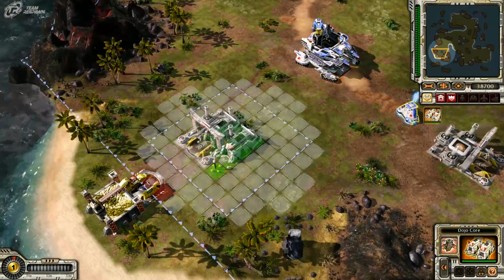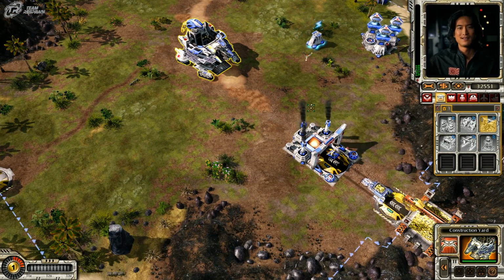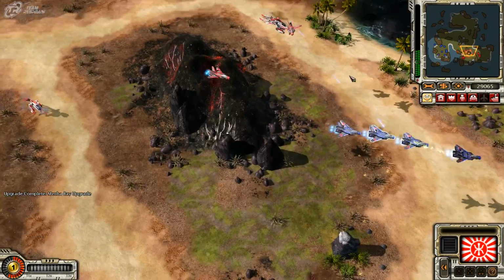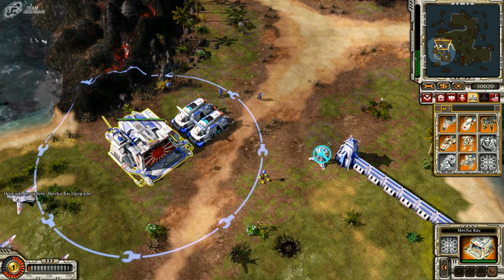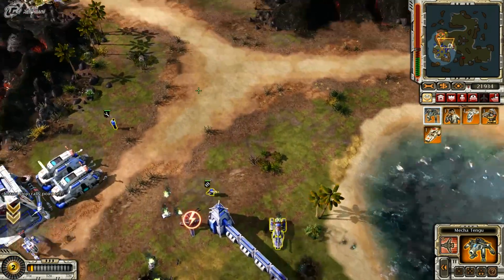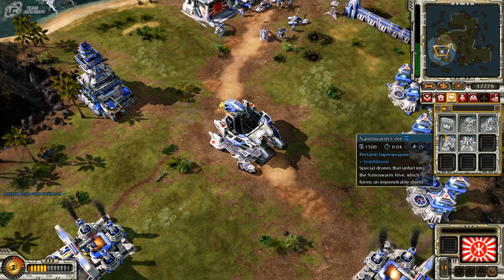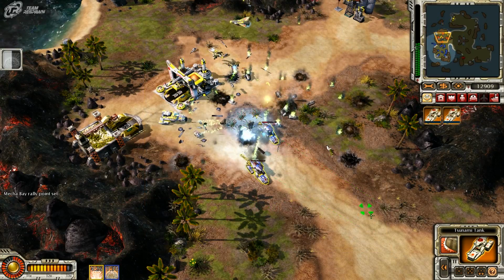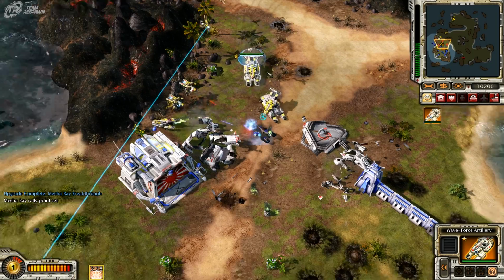Empire of Confusion | Command and Conquer Red Alert 3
The Empire of the Rising Sun is a very powerful faction, but the man behind the keyboard is very clueless.